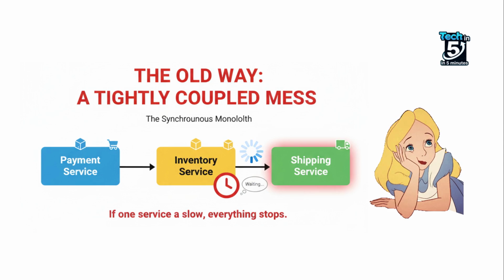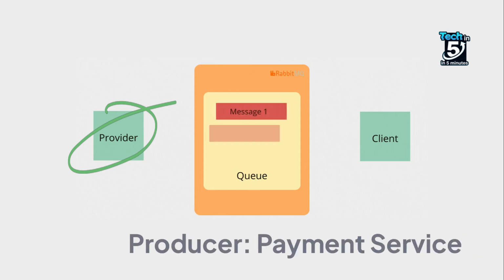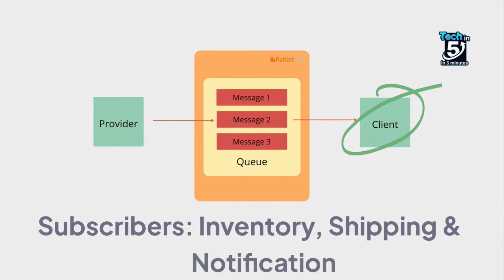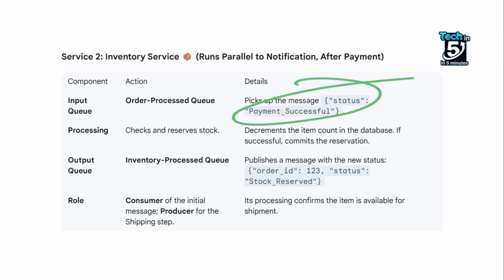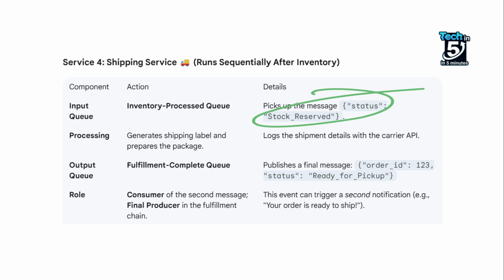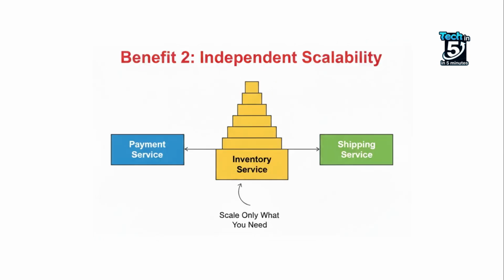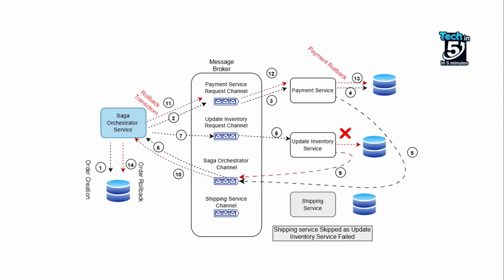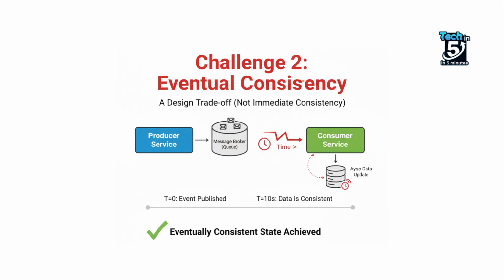Event Driven Architecture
🚀 Event-Driven Architecture — Explained in 5 Minutes!

Ever wondered how modern apps react instantly —
like when your order status updates, your ride gets matched, or your stock prices refresh in real time? ⚡
That’s the magic of Event-Driven Architecture (EDA) — where systems don’t wait around… they react.

In this 5-minute explainer, we’ll break down how EDA works using producers, consumers, and an event bus — and why it’s the backbone of scalable, real-time systems.

🎯 You’ll Learn:
✅ What “events” really are (and why they decouple your system)
✅ How event producers, consumers, and brokers work together
✅ Why pub/sub beats point-to-point communication
✅ Asynchronous messaging
✅ How microservices stay in sync using events (without talking directly)
✅ Real-world examples — orders, payments, notifications

We’ll also cover the benefits — like scalability, resilience, and loose coupling —
and the challenges, including debugging asynchronous flows and managing eventual consistency.

By the end, you’ll understand why companies like Uber, Netflix, Amazon, and Shopify rely on EDA to move millions of events per second — and how you can apply the same concepts in your own architecture.

💬 Let’s Connect:
microservices, real-time processing, distributed systems, and architecture made simple.